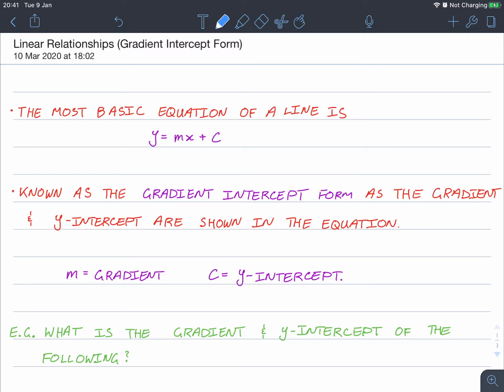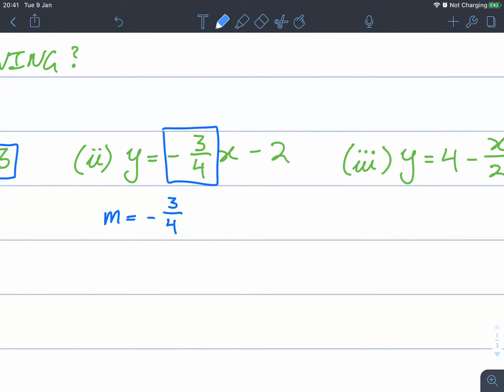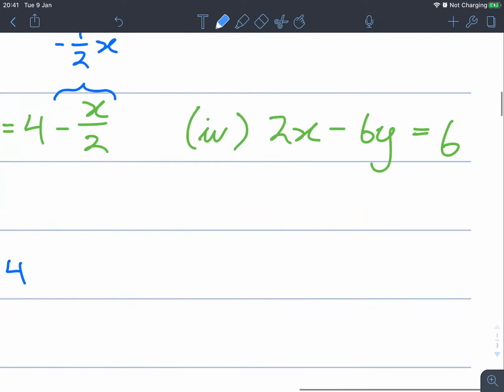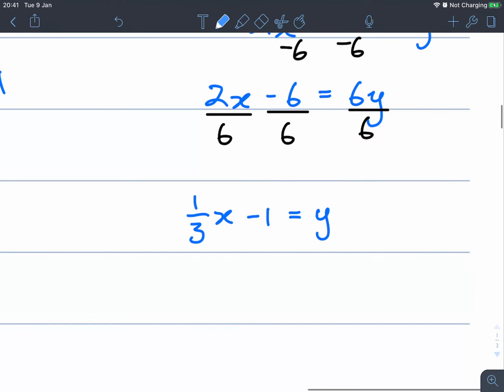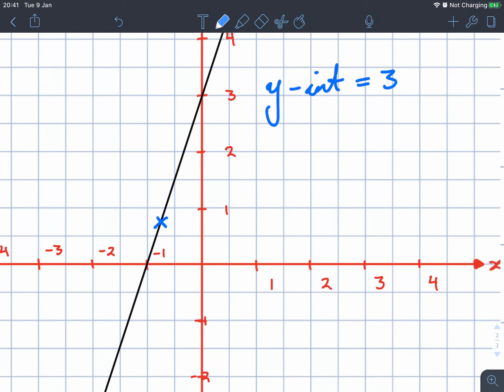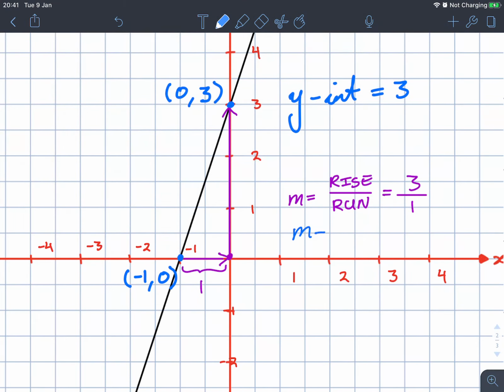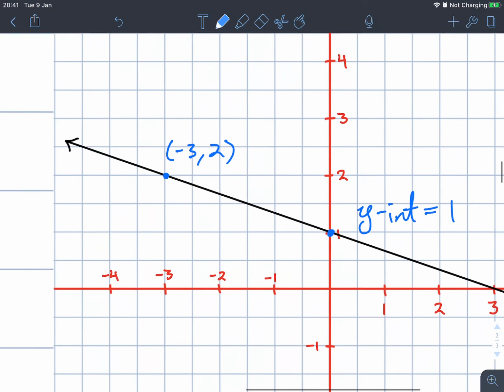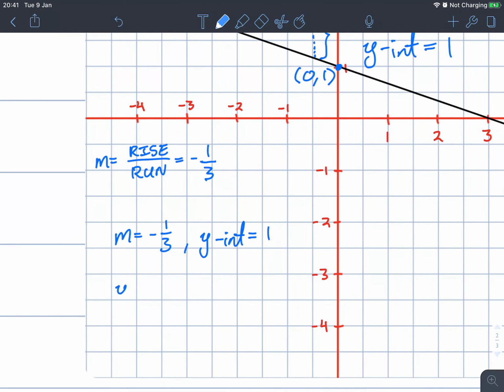Linear Relationships - Gradient Intercept Form